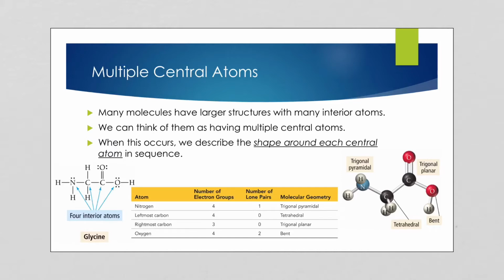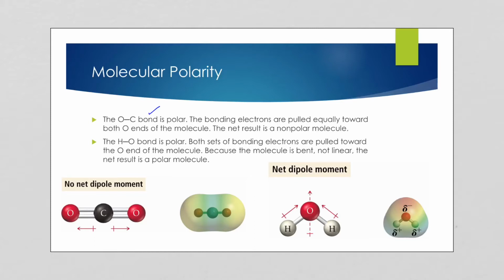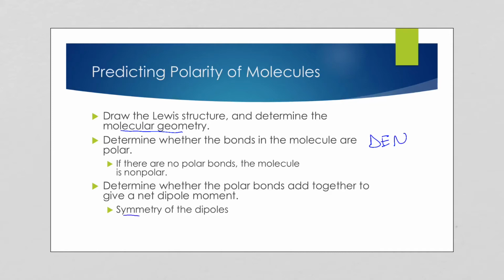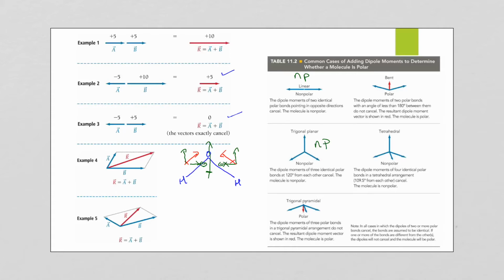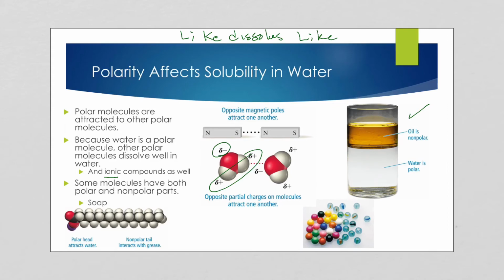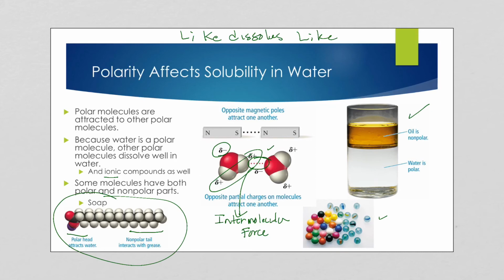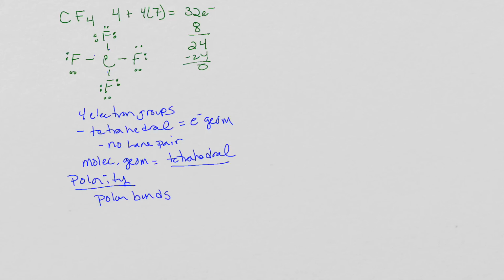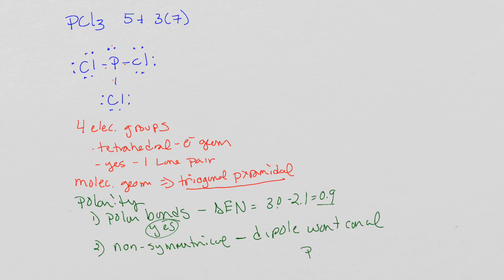Gen. Chem. 1 - Ch. 11 - Polarity of Molecules